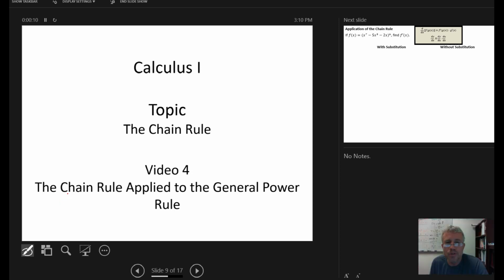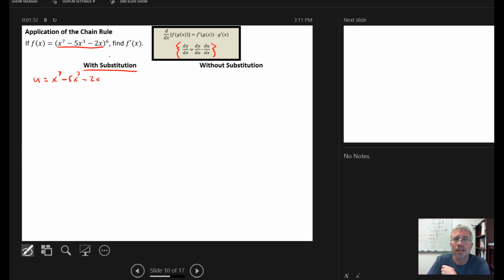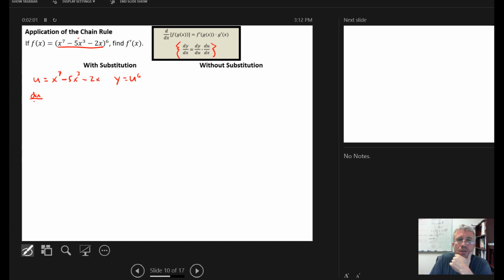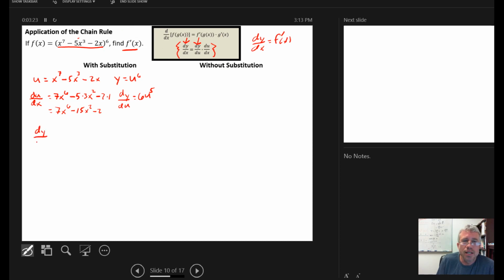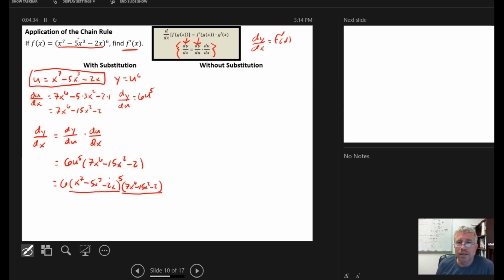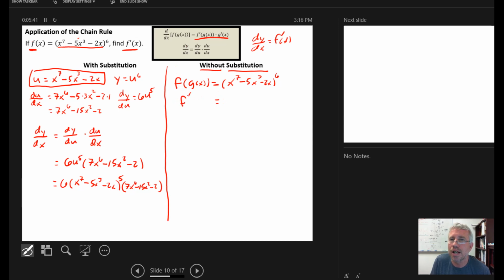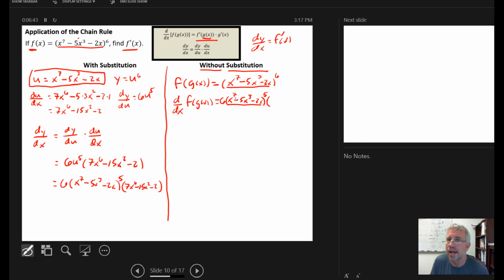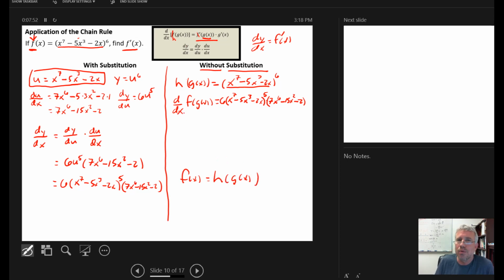The Chain Rule Applied in Conjunction with the General Power Rule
In this video, we apply the chain rule in conjunction with the general power rule.